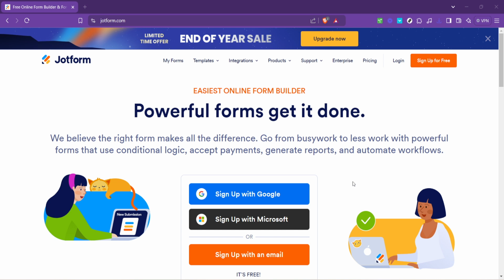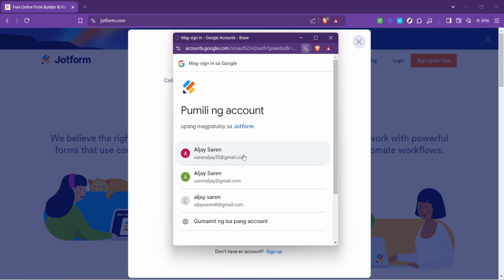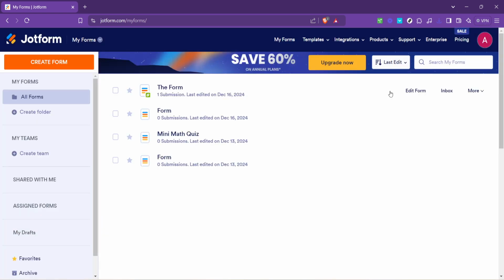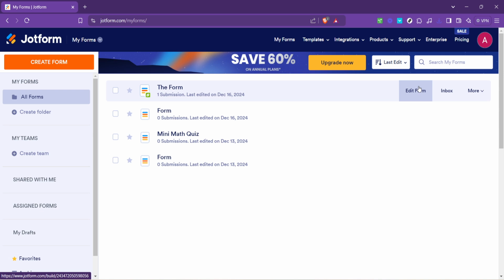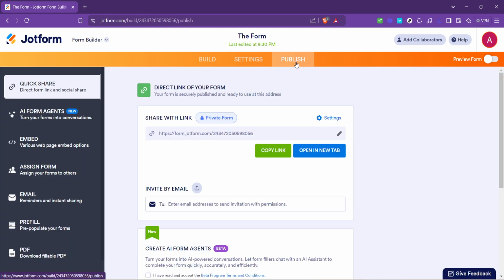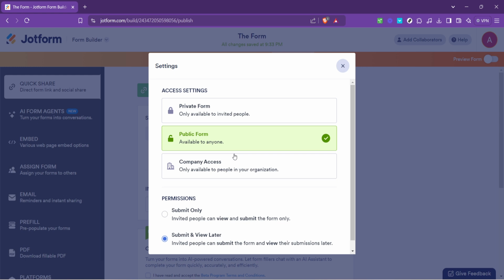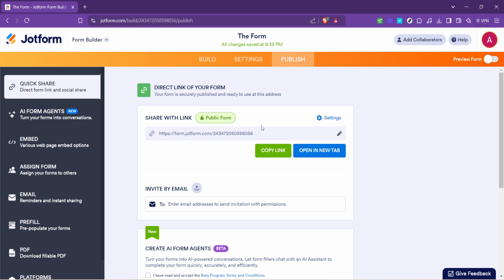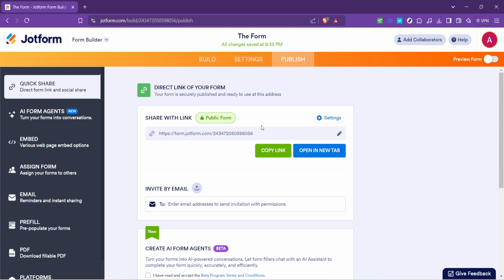How to Make Jotform Public (Full 2024 Guide)